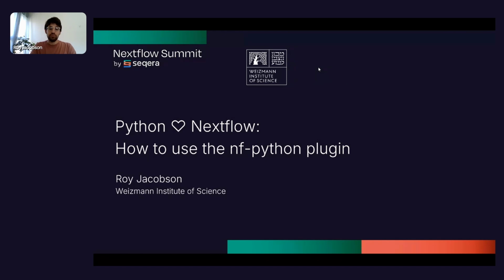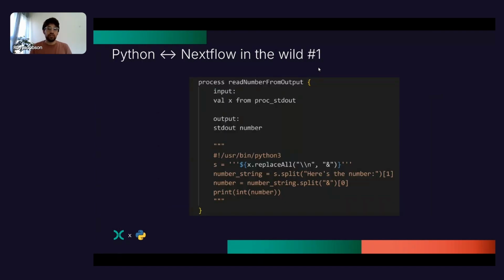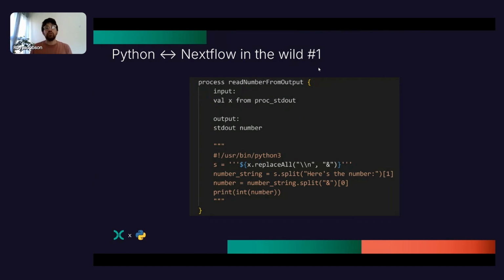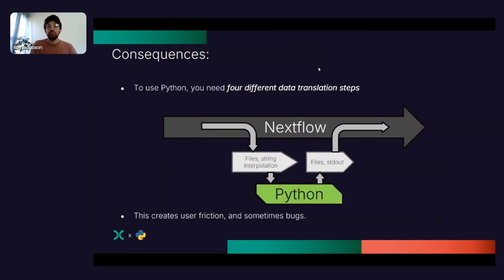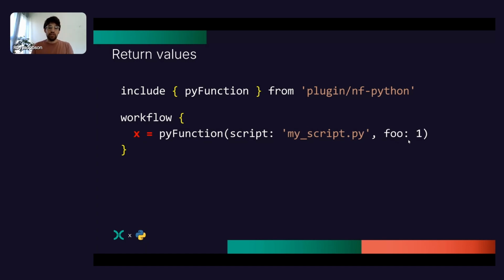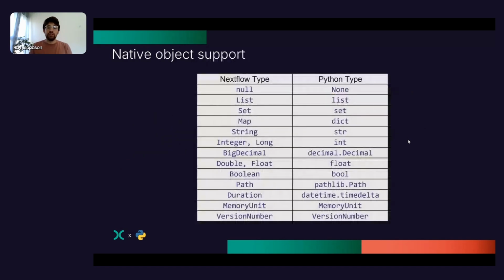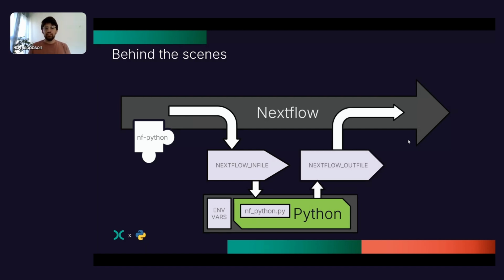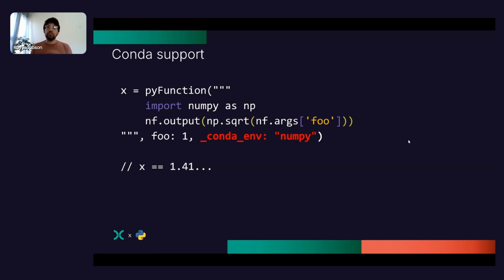Roy Jacobson: Python ♡ Nextflow: How to use the nf-python plugin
Python ♡ Nextflow: How to use the nf-python plugin
Roy Jacobson - MSc Student, Weizmann Institute of Science

Python and R dominate bioinformatics. However, the Nextflow DSL is based on Groovy, a language less commonly practiced in the field. This presents a barrier to entry for new Nextflow users and creates unnecessary development friction when integrating Nextflow with Python codebases.

nf-python, a new Nextflow plugin, allows workflows to directly call Python code as if it were a Groovy function. Using lists, dicts, or other native objects as arguments is easy and safe. Users gain new flexibility to choose the language that matches their needs, and a safer way to orchestrate their Python code.

In this talk, I will explain how the plugin works, showcase examples of how to use it, and discuss possible plans for how to make Nextflow Python development even more accessible and performant.